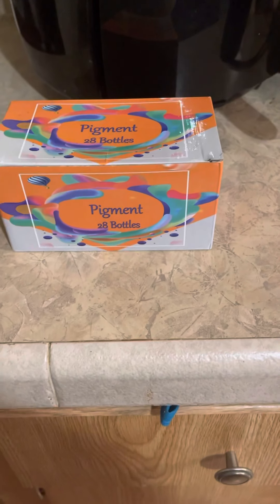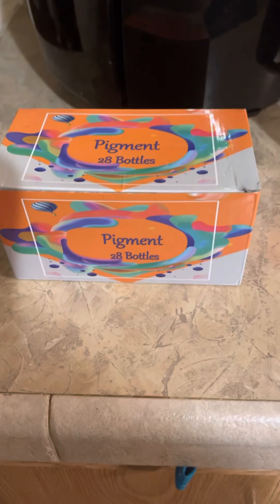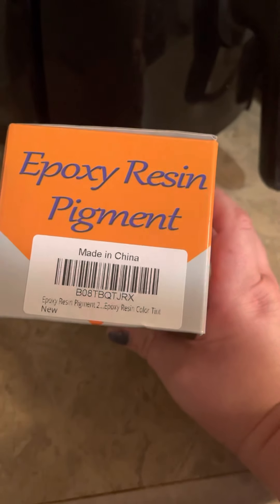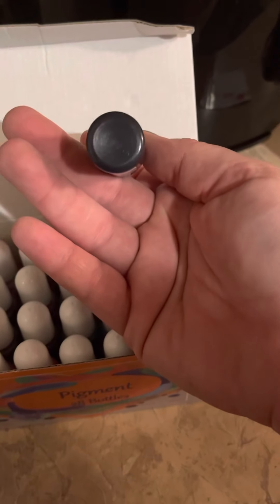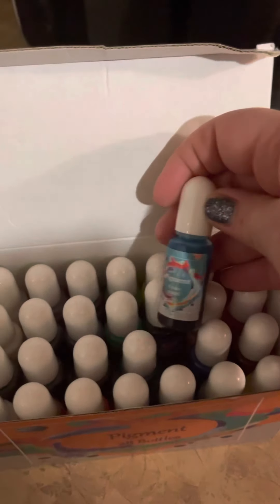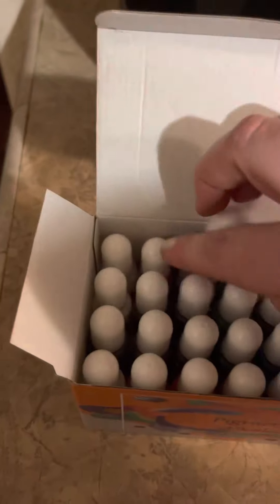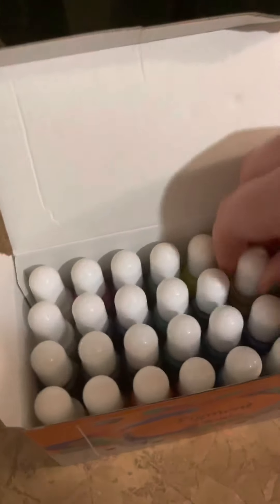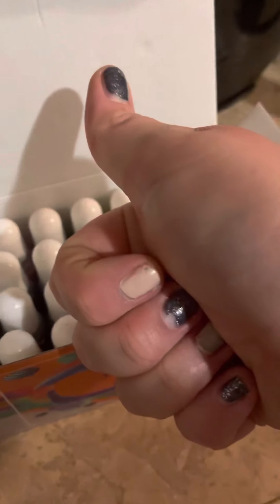Pigments Review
Are you a crafter? This set comes with 3PC Black and White Color and 22 epoxy resin dyes. They are very vibrant colors. With the bottle being soft it is easy to squeeze and get the right amount out and not get too much.